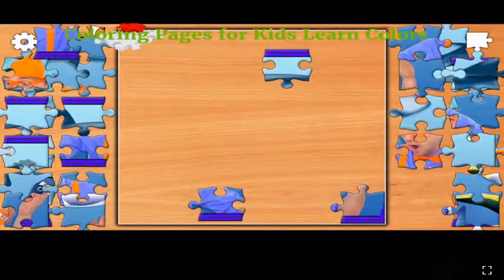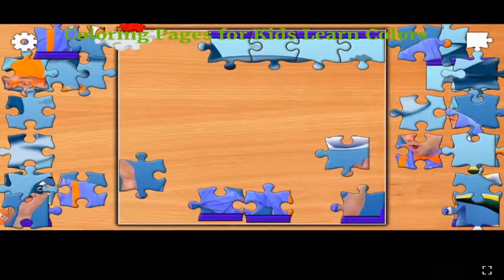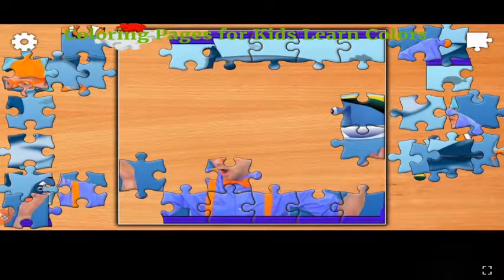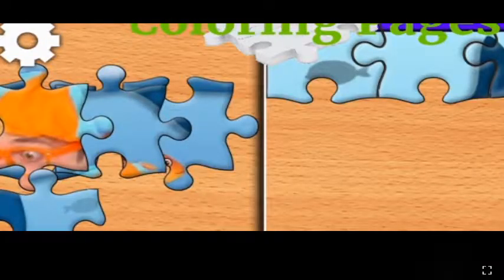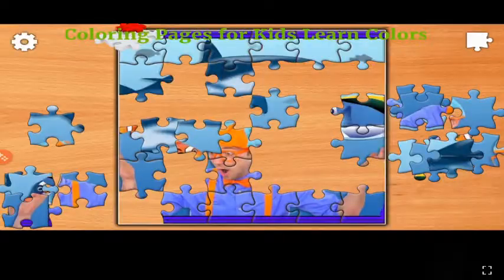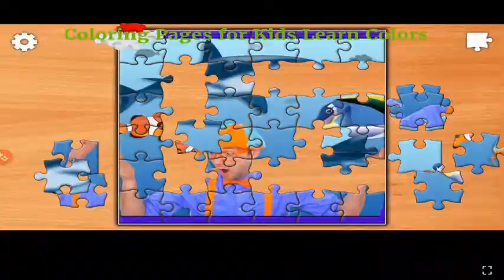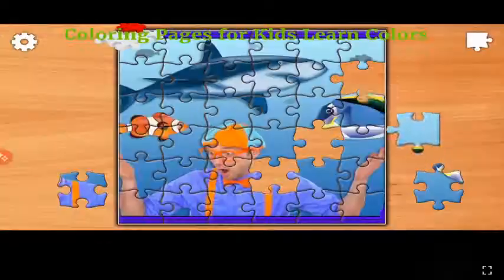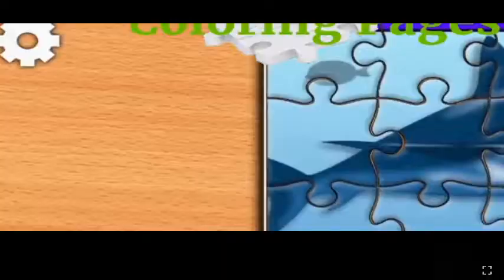Blippi Jigsaw Puzzle | At an Aquarium with Blippi | Fish for Kids2019